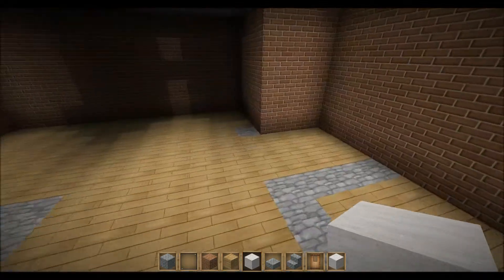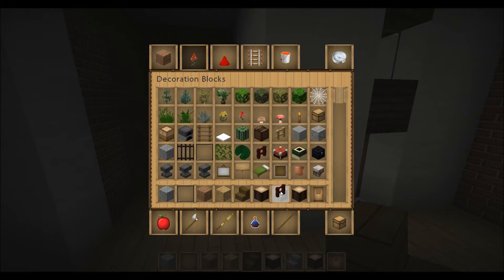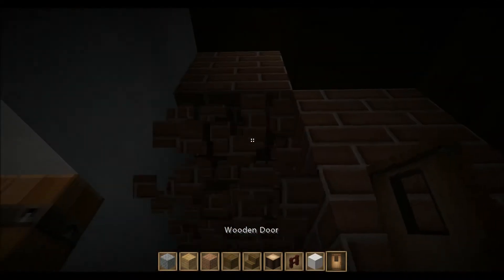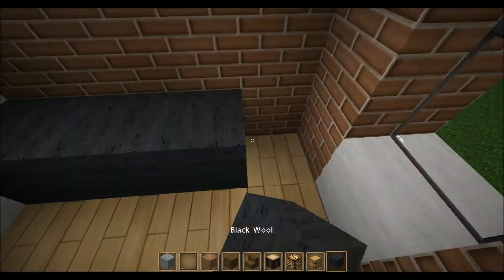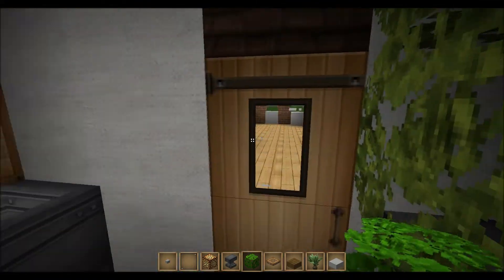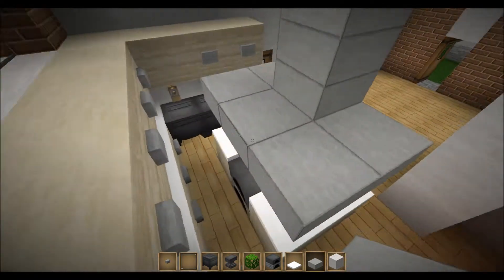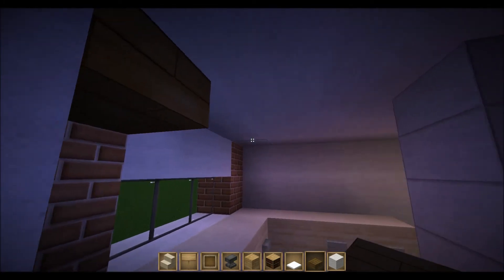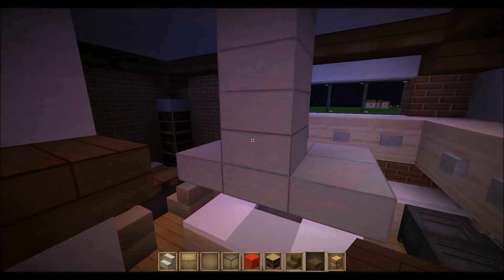How to build Victorain Houses #2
in this vid ill learn you how to build victorian houses++